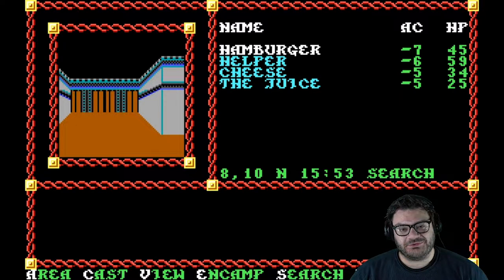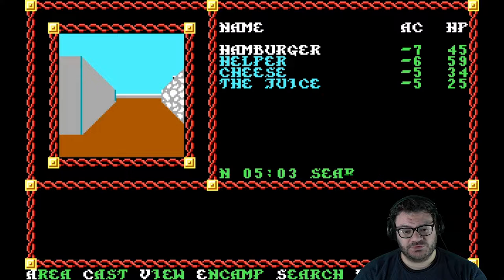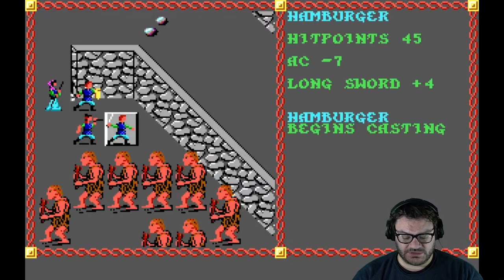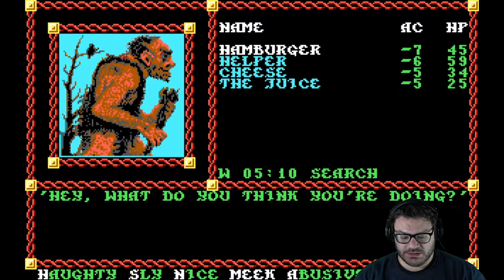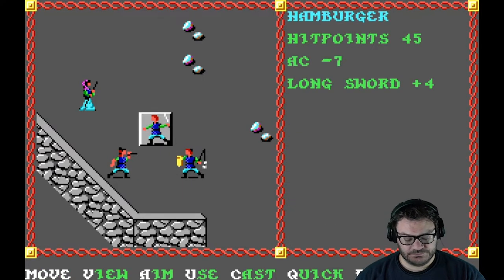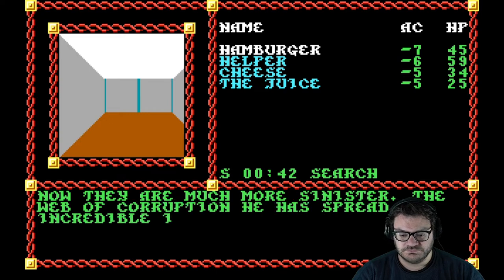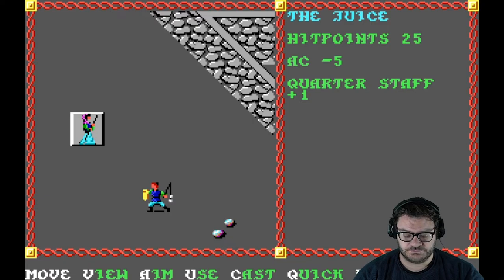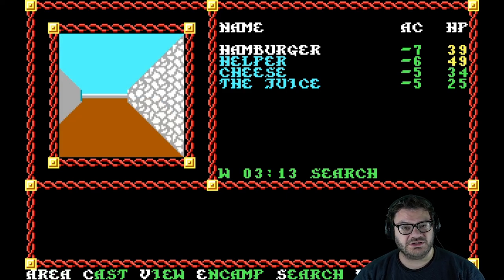Take it easy, buddy | Pool of Radiance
Castle, outer ring.

Pool of Radiance is an SSI (Strategic Simulations, INC) fantasy RPG released in 1988 that uses the rule set from Advanced Dungeons & Dragons (2nd Edition). It is the first game in a series known as the, "Gold Box Games," for their on-the-shelf packaging, which featured a gold cardboard box inside which were the 5.25" floppy disks, manual, and, "translation wheel," required to install and run the game.

This game is basically D&D for one player. I've been playing this game since I was a little kid and I know it intimately, which means you can look at this video and all in the series a walkthrough of sorts.

Original Release Year: 1988
Developed by: Strategic Simulations, Pony Canyon, Marionette
Publishers: Strategic Simulations, US Gold Corp, Fujisankei Communications International, Pony Canyon, and U.S. Gold
Lead Designers: George MacDonald and Michael Breault

This video was made by Khelben's Coin.

Broadcaster: Ross Liberti
Director: Ross Liberti
Editor: Ross Liberti
Producer: Ross Liberti